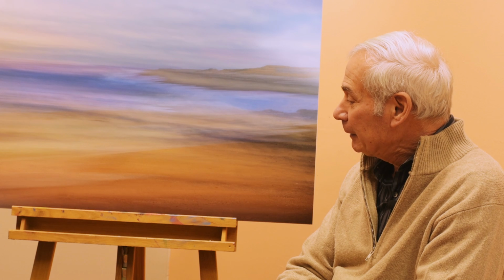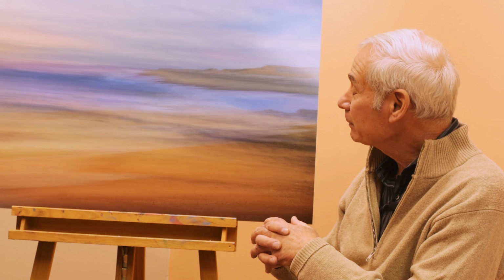An Artist Interview with Frederick Ballet - NBAS Photography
“It has been said that the true subject of the photograph is the photographer.” Frederick Ballet grew up in Brooklyn, NY and from an early age was fascinated with the natural world. Keenly interested in biology and comparative anatomy, Ballet attended college, medical school, and after graduation and post doctoral training became a Hand Surgeon. During his career, he married, had twin boys, became a grandfather, built a wooden sailboat and earned a 3rd degree black belt in karate. His photography as a teenager was limited to taking pictures of landscapes and zoo animals on an Olympus film camera. His dad had a passing interest in photography and they worked in the darkroom together. Family and work commitments limited his available time. Now a retired surgeon, Ballet returns to his passion of photography, interested in abstract landscapes and the effects of human activity on the environment, looking to capture movement, color, light, power, and immortality of nature. In September 2018, he became the first student to earn the Contemporary Practices Photography Certificate at the Philadelphia Photo Arts Center. His work can be seen by appointment and at select galleries, shows, and business establishments.

Interviewer: Cordell .L Davis
Artist: Frederick Ballet
Location: Alfa Art Gallery –